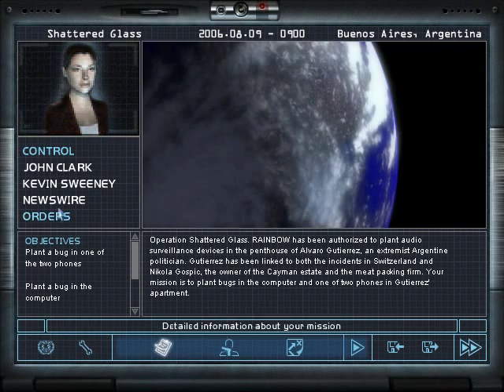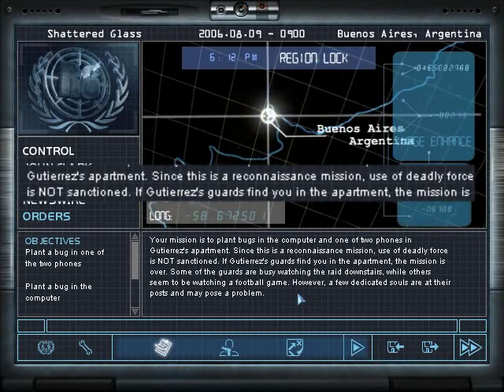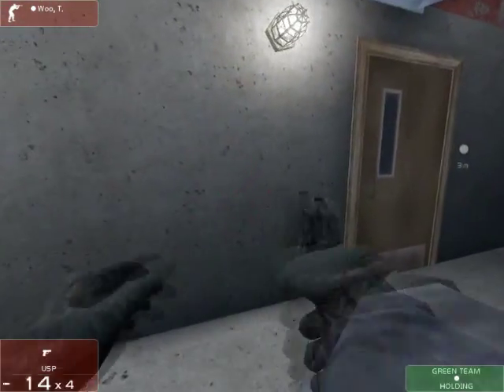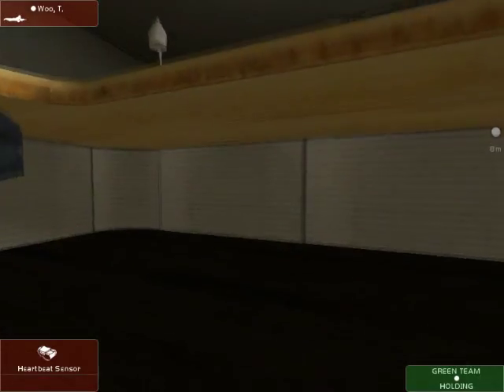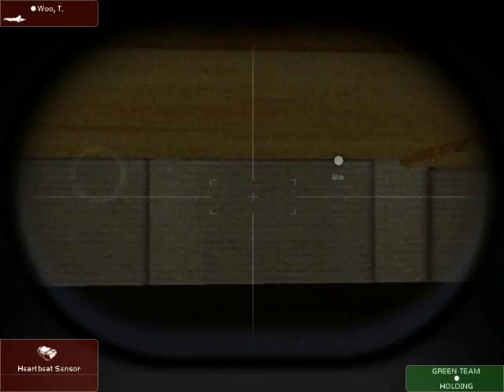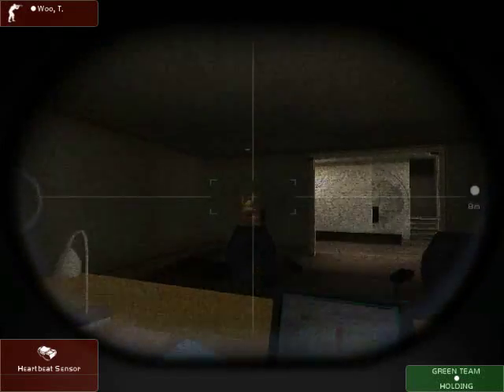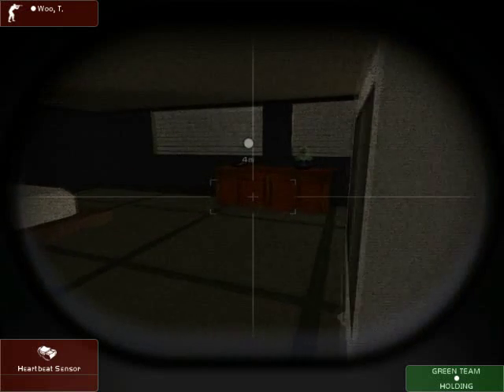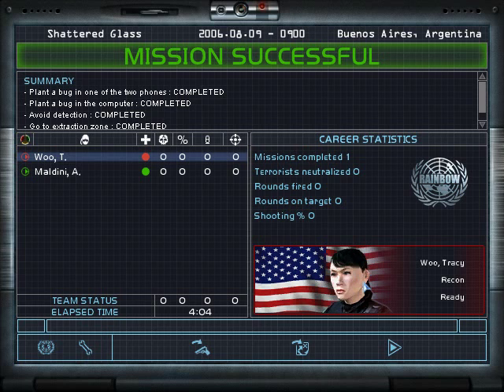LPRS3 Mission 9: Operation Shattered Glass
Remember kids: running around with expensive binoculars on your eyes is perfectly okay and won't lead to anything bad happening.